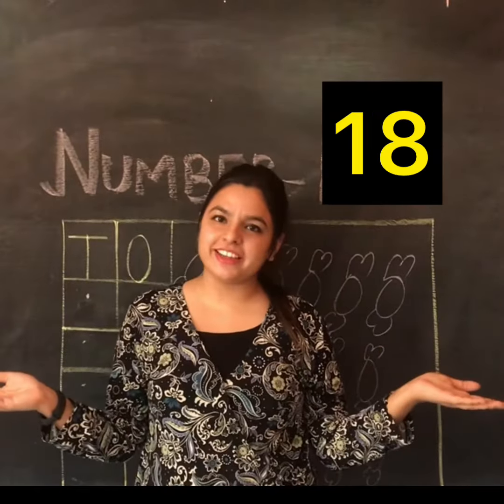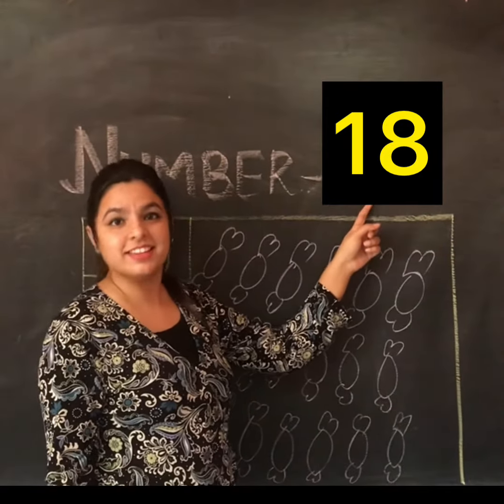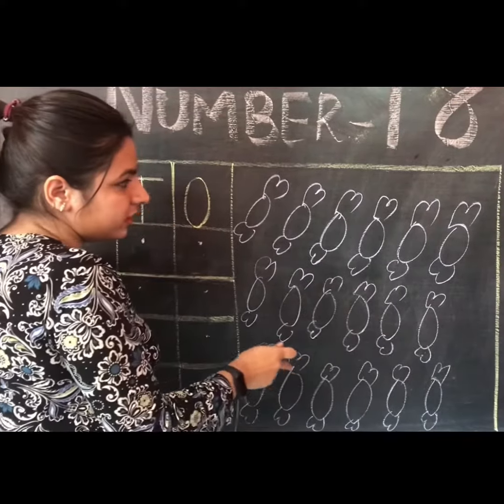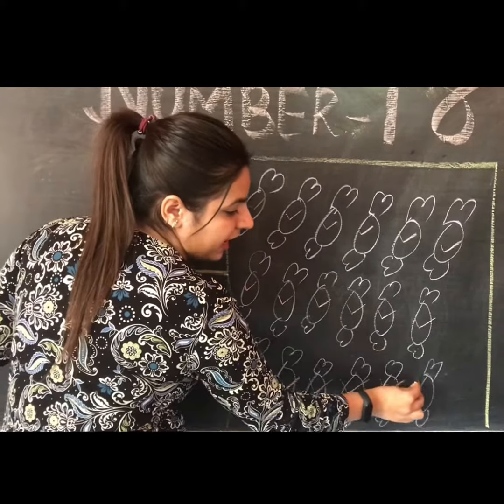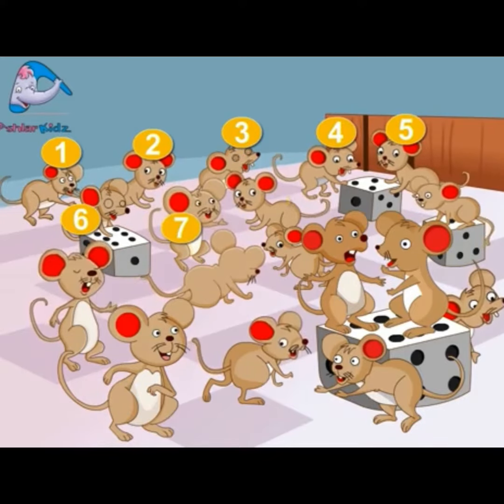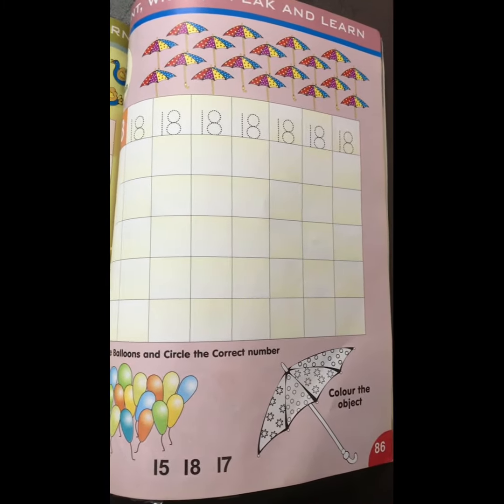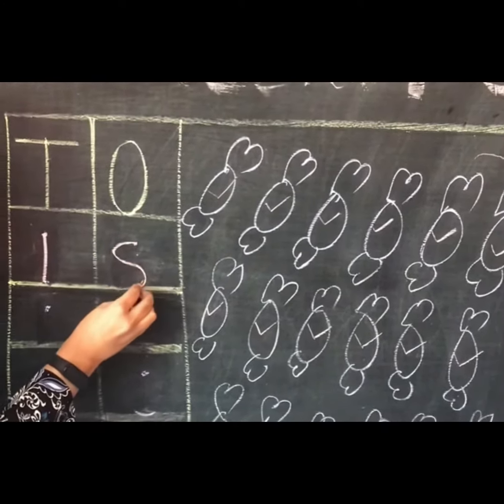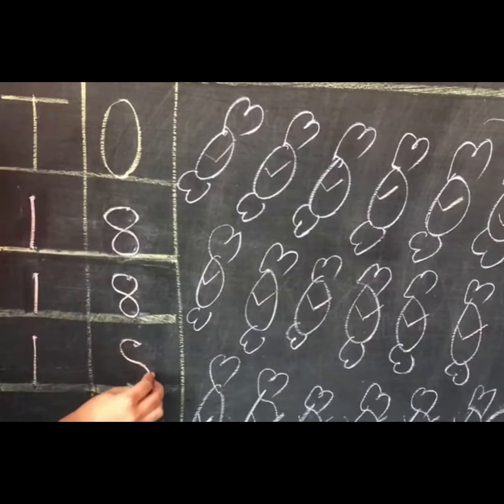Class-Nursery, Ms Sonal, Maths- Number-18 (LPES)